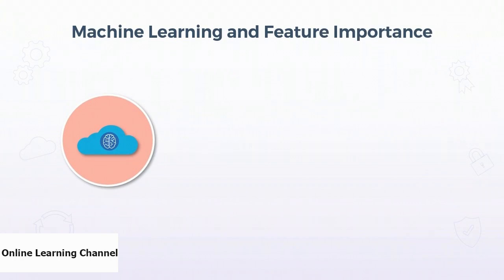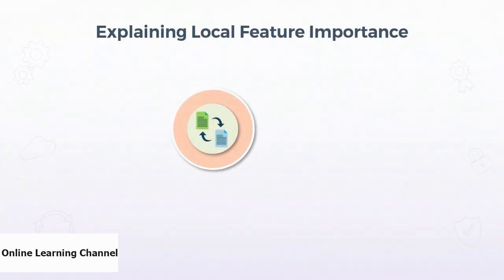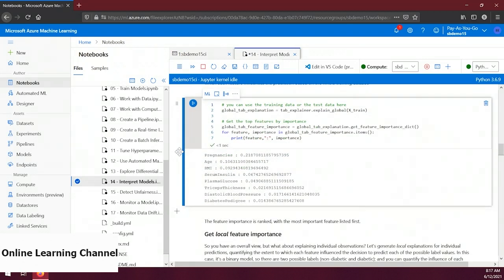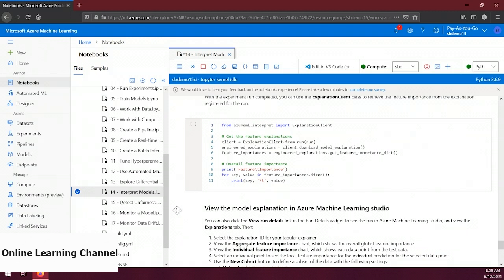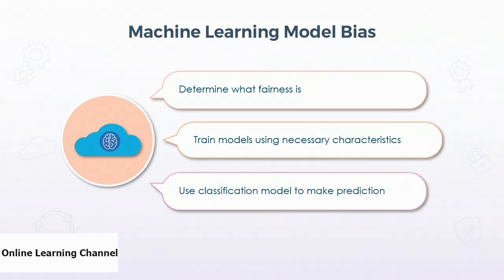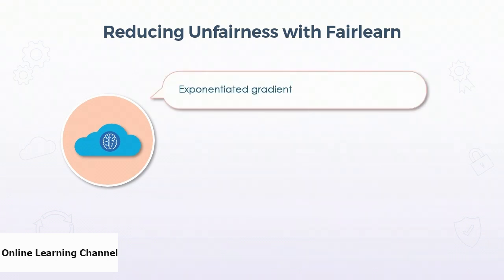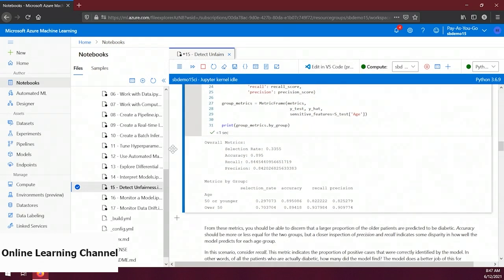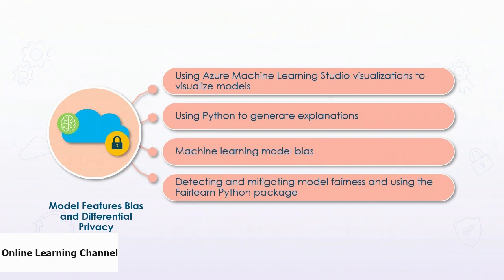#15 How to pass Exam DP-100 Azure Data in 19 hours | Part 15 Model Features And Differential Privacy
Please don't skip the Ads while watching videos. It will help us to have a little bit money to maintain this channel. Thanks for your strongly supporting. Azure Training Learning Free #15 How to pass Exam DP-100 Microsoft Azure Data Scientist Associate in 19 hours | Part 15 Model Features And Differential Privacy